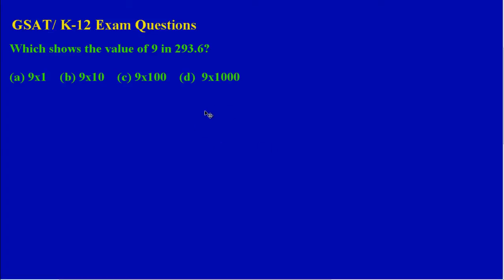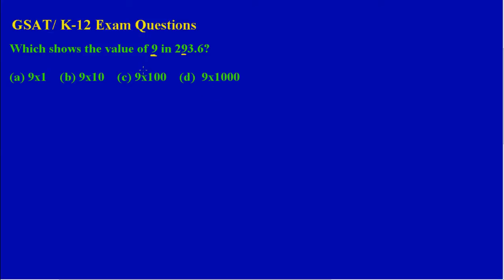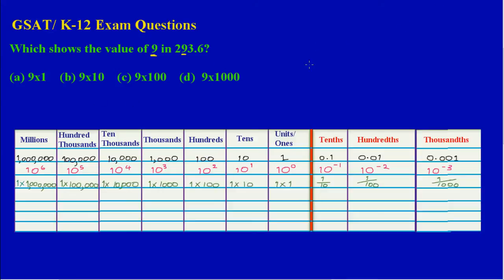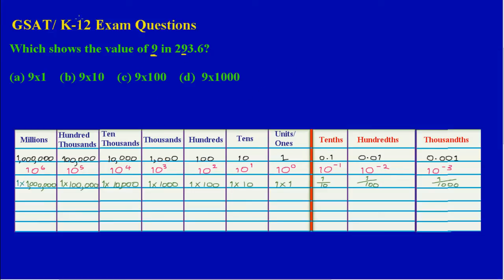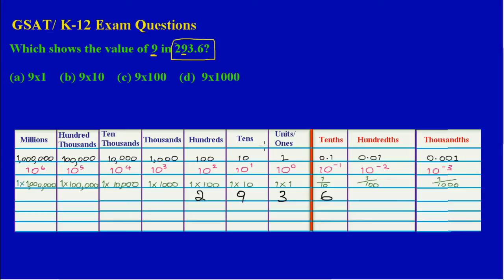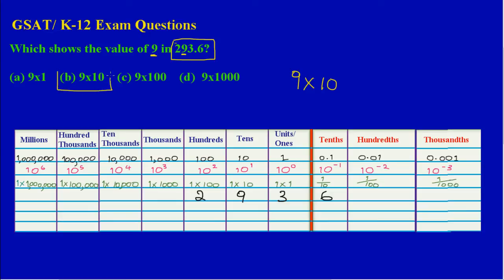GSAT (Exam Questons and Answers)_Value of a Digit 2_Will EduTech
This lesson shows how a digit gets its value in the Base Ten System